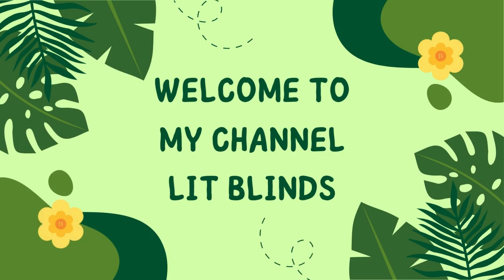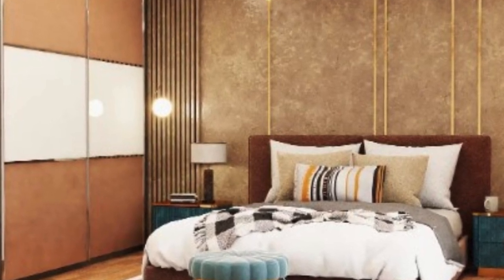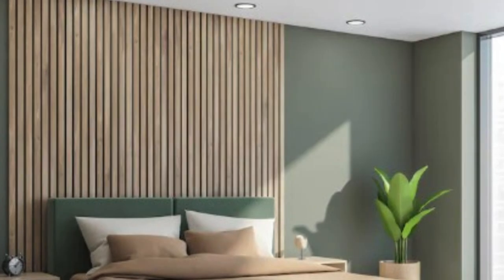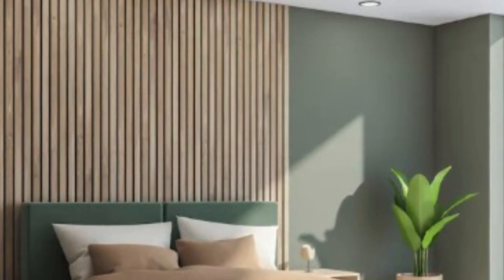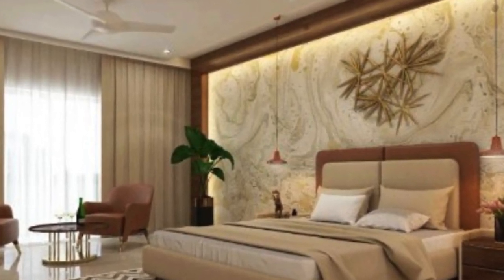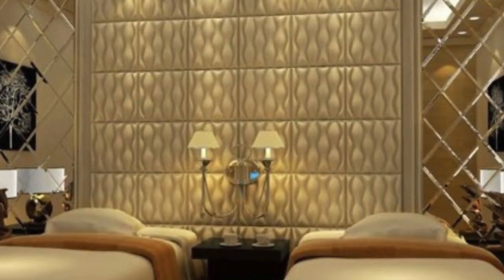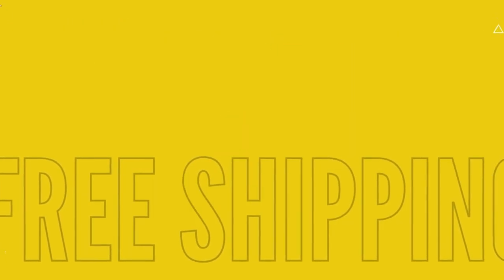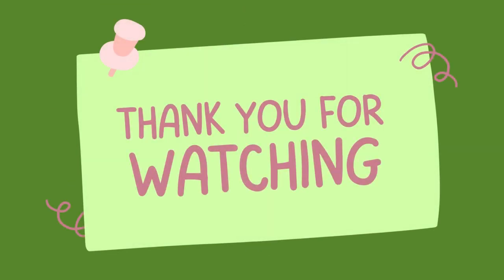LATEST PVC 3D WALL PANEL DESIGN IDEAS | MOST LUXURY LOOK 3D WALL PANELS | @LitBlinds